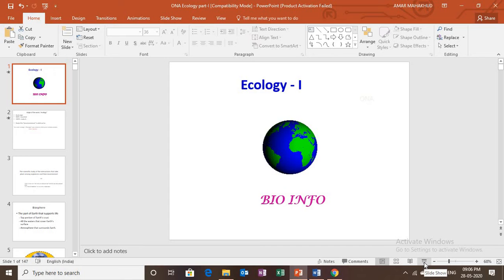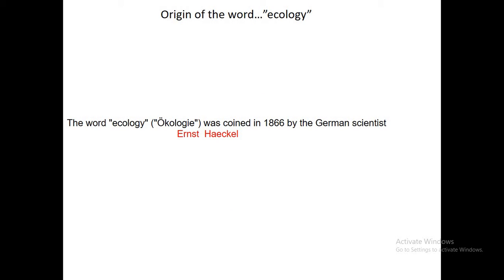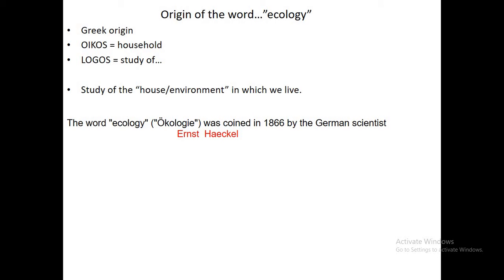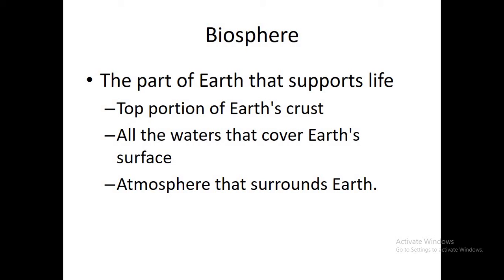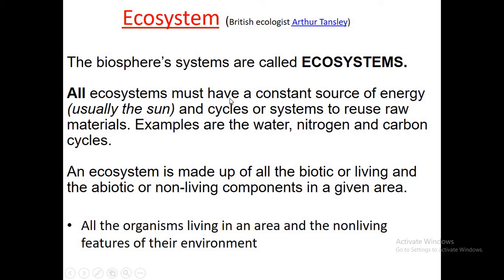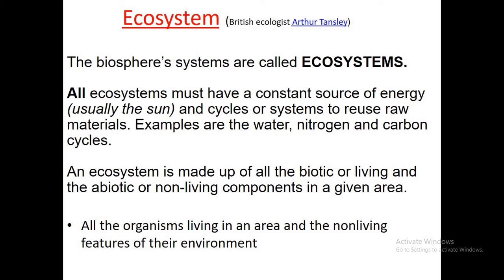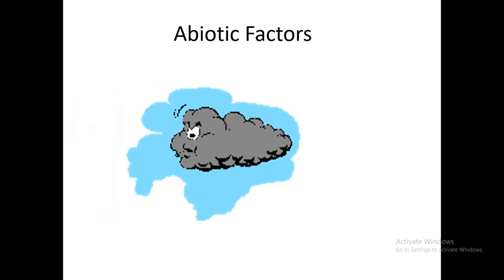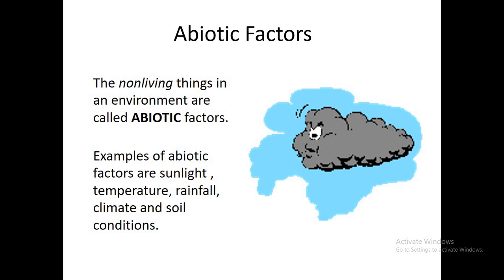Ecology Demo Through OBS I Amar I पारिस्थितिकीय ओबीएस के माध्यम से डेमो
This is a video about ecology created by me through OBS